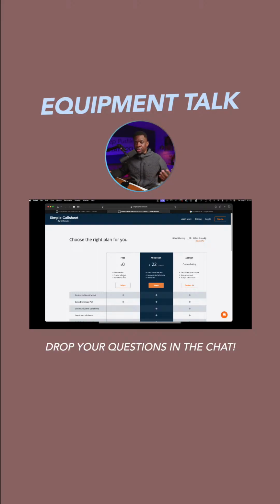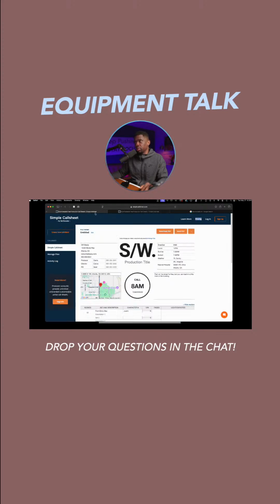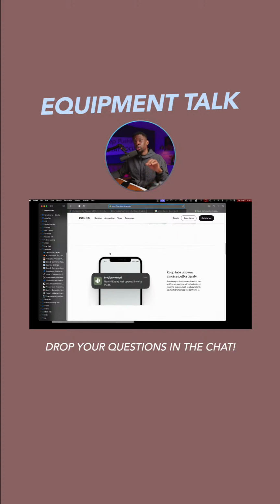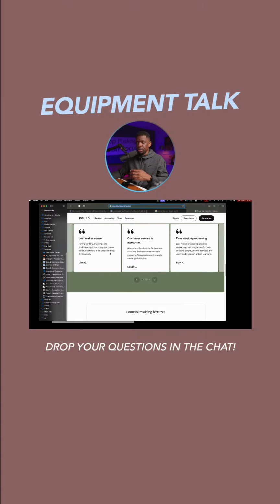Equipment Talk With Sean Woods Media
Let's talk about camera and filming gadgets!